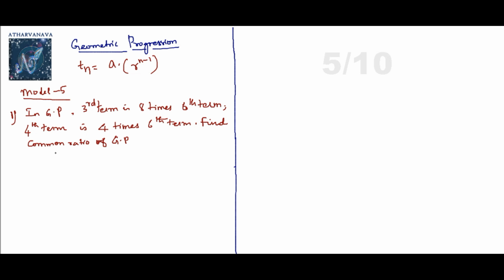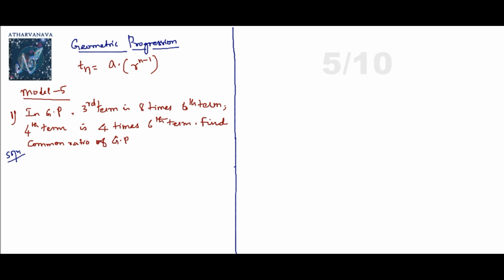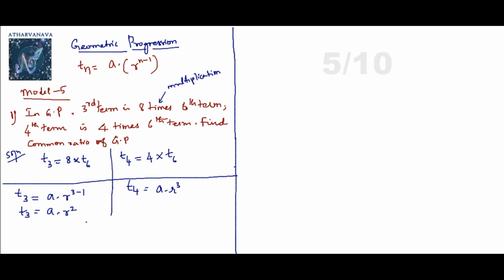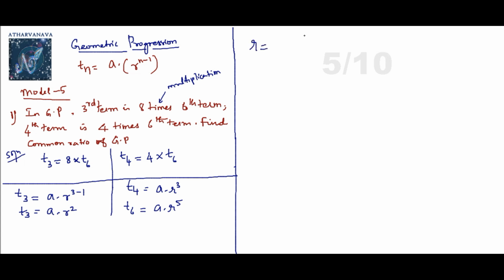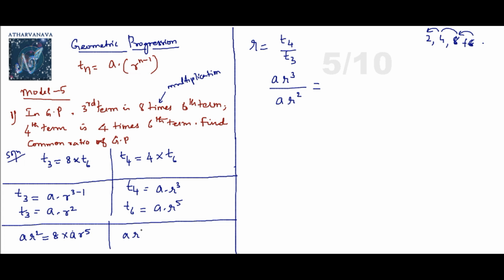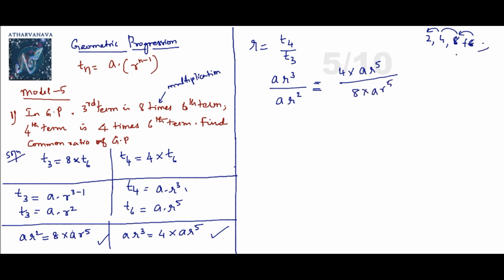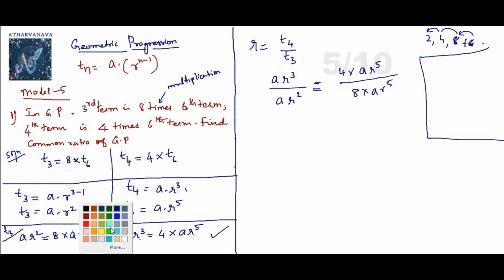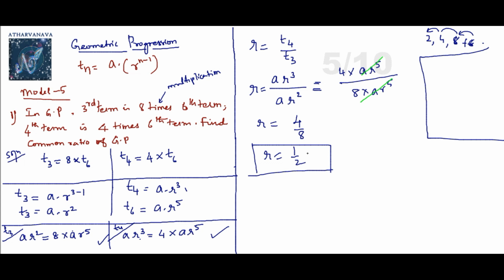Geometric Progression (GP) by Sirisha | Part 6 | 10th | 11th | Math | CBSE | ICSE | IGCSE | State